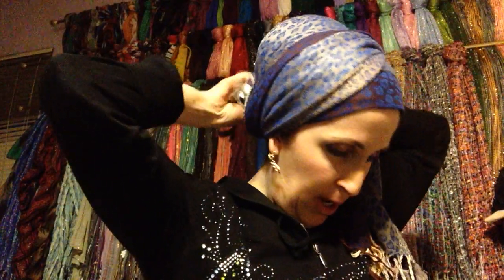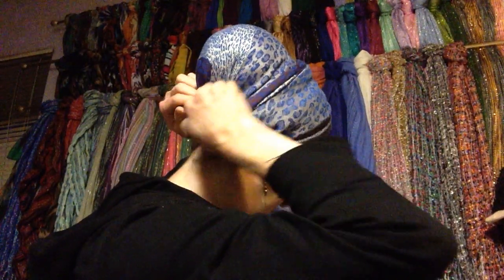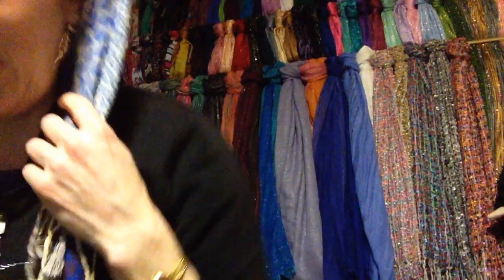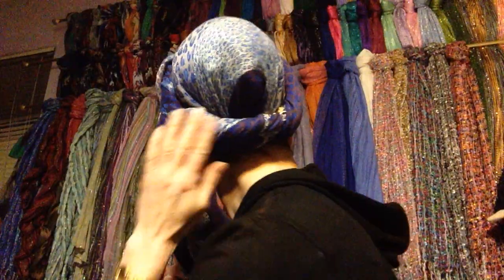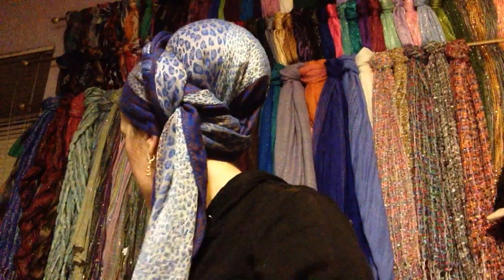Wrapunzel - Waterfall Under the Bridge with Rachel!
We believe that every woman is infinitely beautiful, and that this beauty can be expressed through the art of head scarves.  Created in 2013 by Andrea Grinberg as a resource for married Jewish women, Wrapunzel has since grown into an international revolution with contributors worldwide, connecting women from different backgrounds, cultures, religions, and generations.   We want you to feel beautiful whether you wrap for spiritual, health related, or for fashion reasons. Our goal is to help women discover their internal depth, happiness, and inspire others around them do the same. Join the Wrapunzelution!